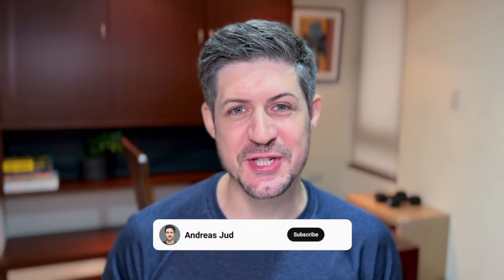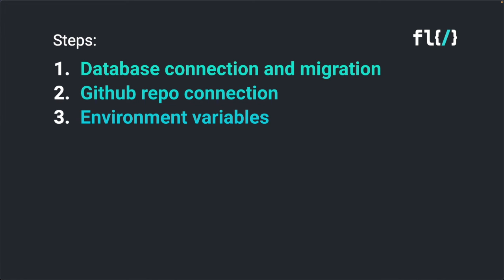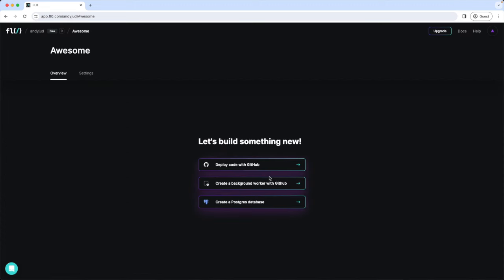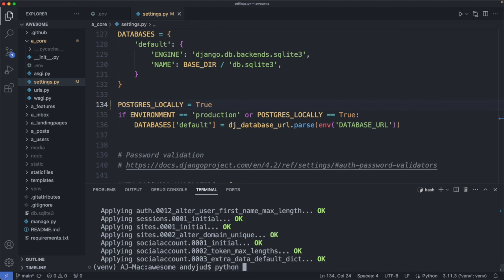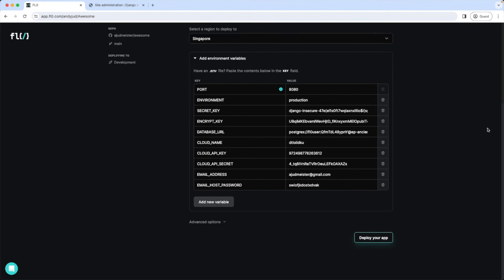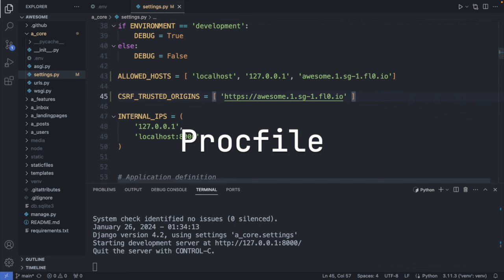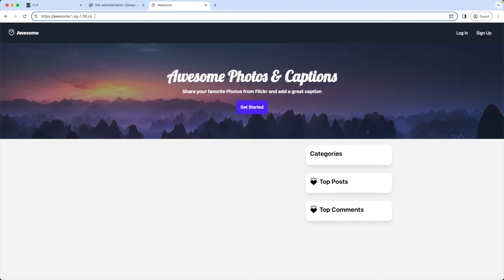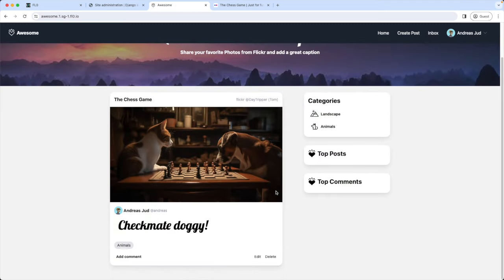Deploy Django app to fl0.com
Do you know how to deploy a Django app with PostgreSQL database to fl0.com?

0:00 Demo and Overview
4:04 Postgres database
7:52 Web application
13:33 Testing